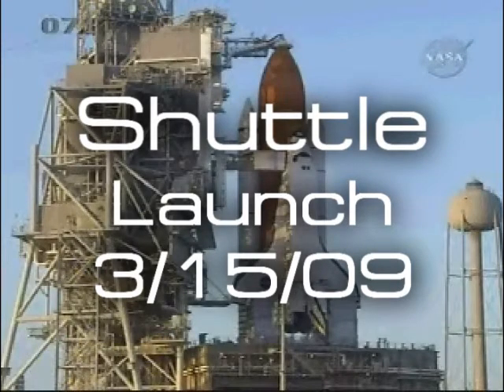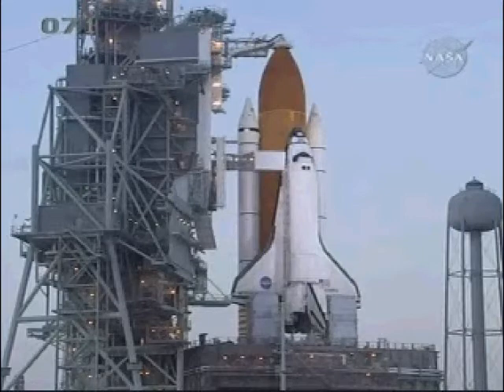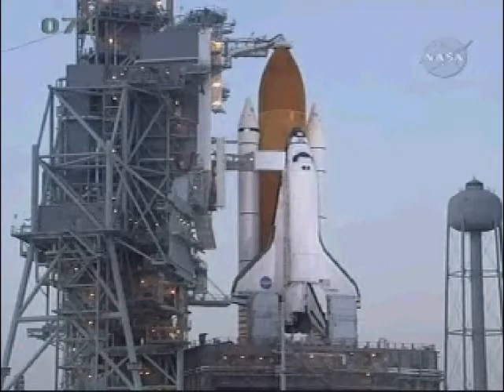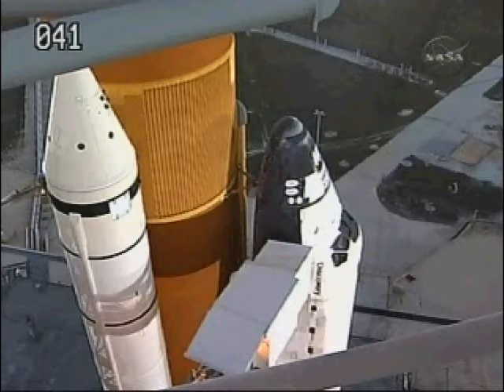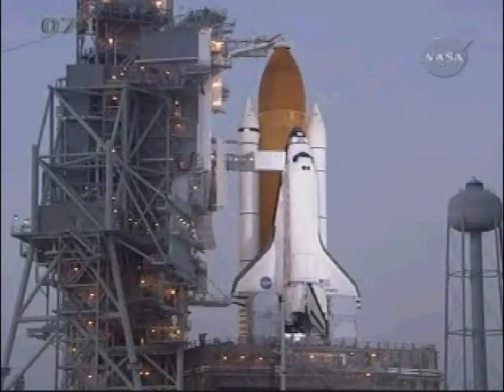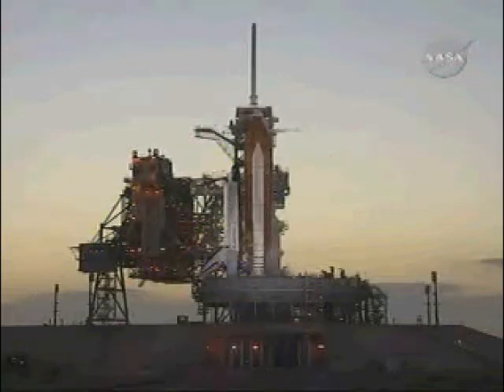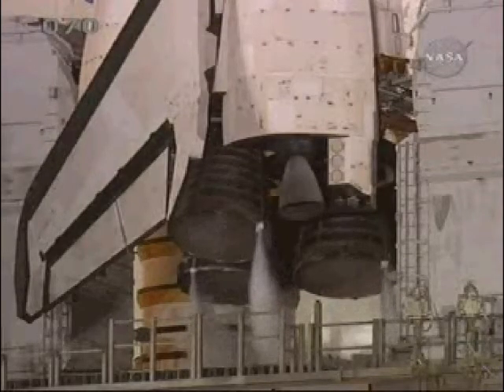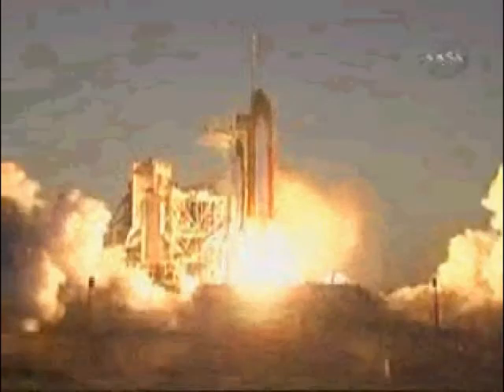Shuttle launch 3/15/09 DO NOT CLICK ON AD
Launch

This video was just flagged and hit with an ad by some news agency called AFP.  What, does AFP now own NASA?  I agree, they probably used the same video as I did.  Knwo why? Because NASA TV makes it FREE for ALL to use!!!  Just because they USE it doesn't mean they OWN it any more than I OWN it by USING it! I didn't by any means get it off THEIR newscast.  And if they're so concerned, maybe they should put their logo on all their footage somewhere to prove it somehow came from them.  If they do, you'll notice it's not on my video.  If they don't well they think they're a LOT more important than they are.  Why would I take it from them when I get it free directly from NASA?  OMFG the ignorance of some corporate types!

But no, they claim to OWN what is not theirs, so I'm supposed to what, argue over a stupid Youtube video?  More and more companies are getting away with this video extortion.  It has got to stop!

I have three shuttle launch vids up.  All video came from NASA.  Yet three different companies claim to own NASA.  It's like whoever gets there first puts their finger into the pie and Youtube doesn't give a damn.  It's literally guilty until proven innocent!

Something has got to change or there simply won't be any more Youtube videos before too long!

Youtube had better wake up and smell the copyright shit fermenting!